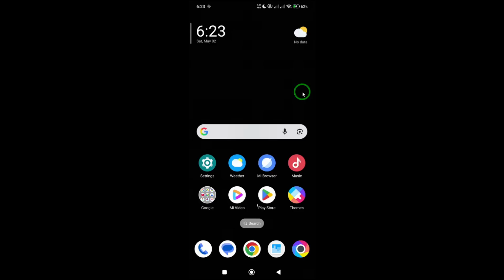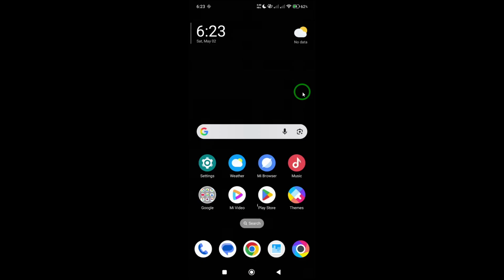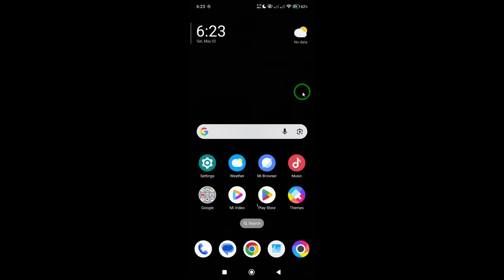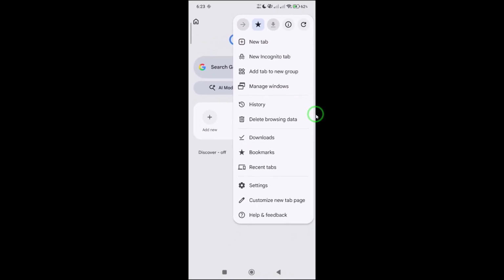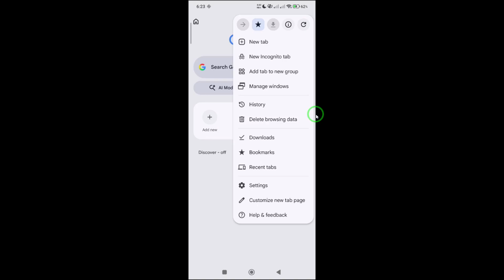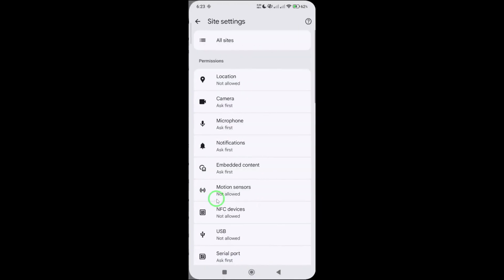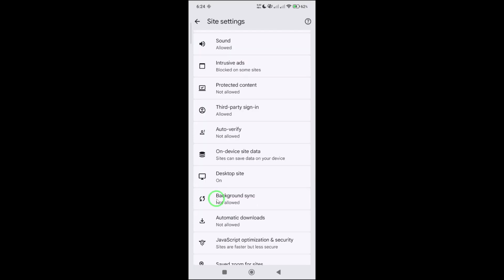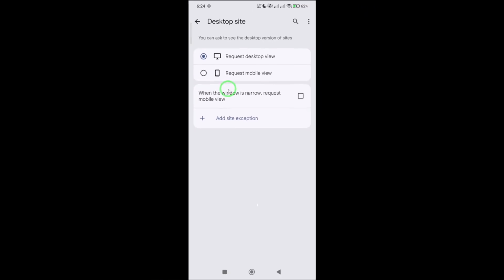How to Disable Desktop Site View on Chrome (Updated)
Learn how to disable the Desktop Site view on Chrome easily and switch back to the mobile version in just a few taps. This updated guide shows you the exact steps to fix the issue when Chrome keeps loading sites in desktop mode.

1. Open Chrome

2. Tap the 3 dots (menu) then Select “Settings”

3. Tap “Site Settings”

4. Tap on “Desktop site”

5. Toggle off “Desktop site”

Follow these quick steps to restore the mobile view on your Chrome browser and enjoy smoother browsing.-
Timeline:
00:00 Start
00:12 How to do it
01:05 End